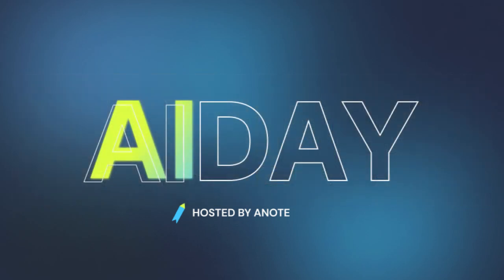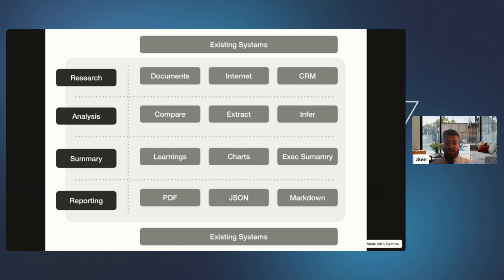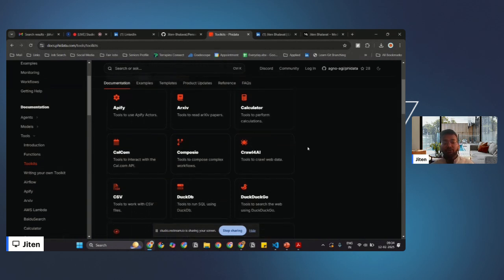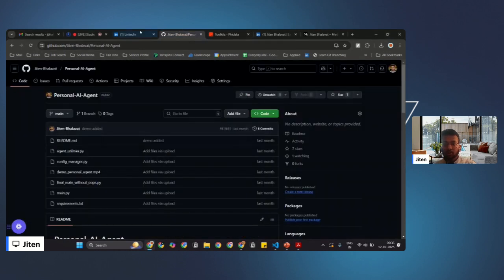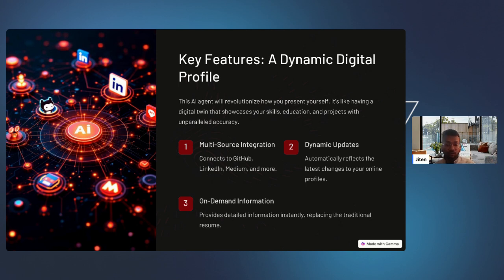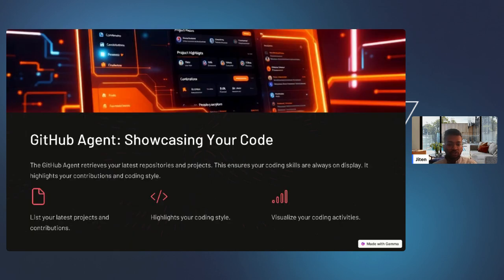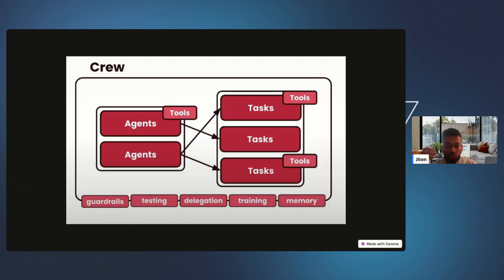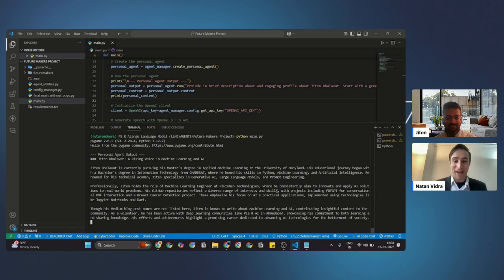Personal AI Agent - Anote AI Day Summit 2025